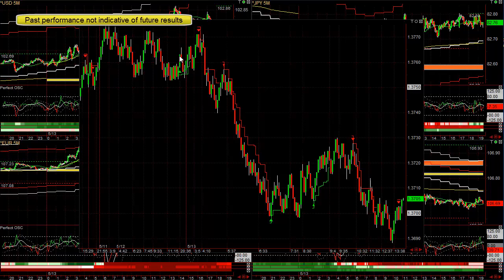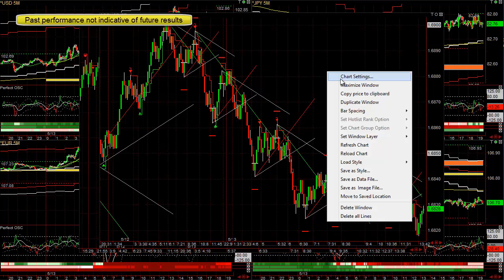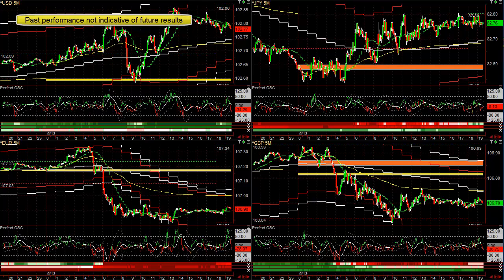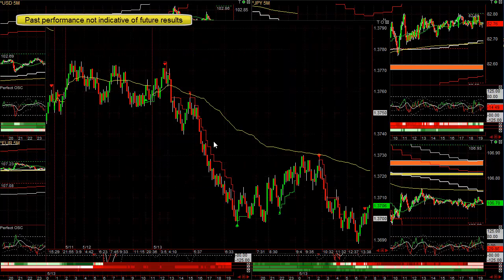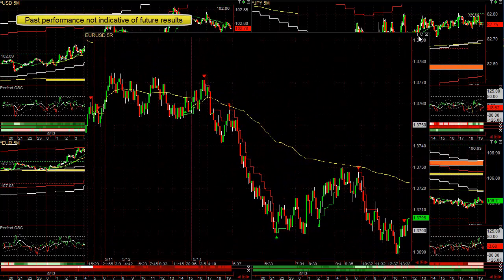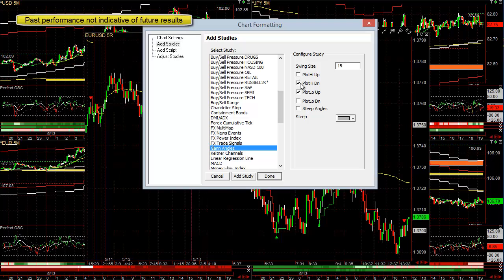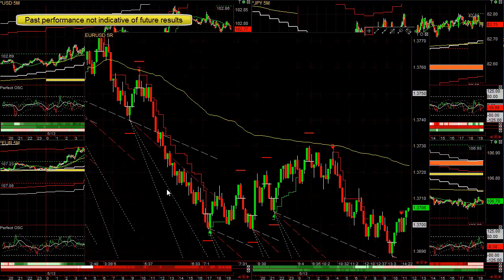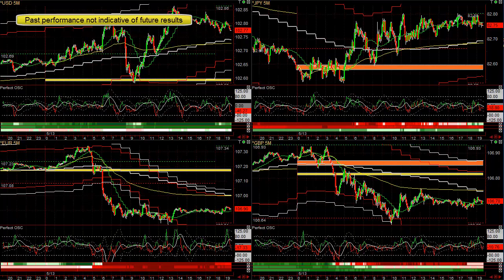Forex Blog - 3 Step Easy Forex Trading System - May 13, 2014